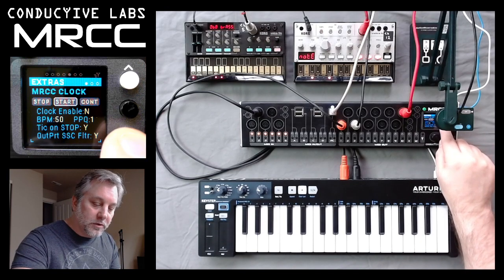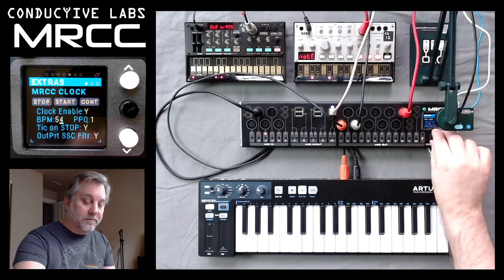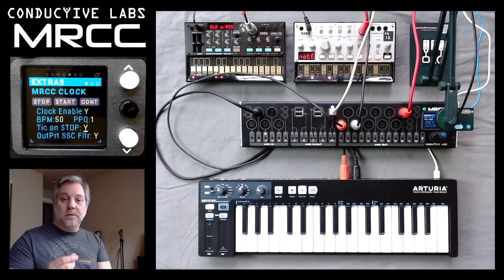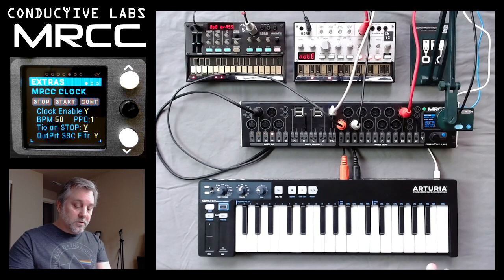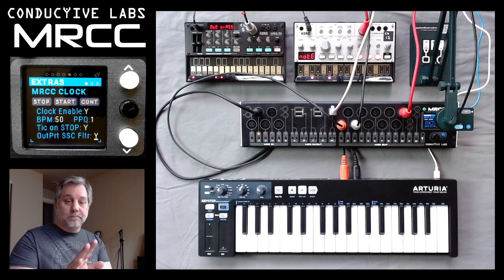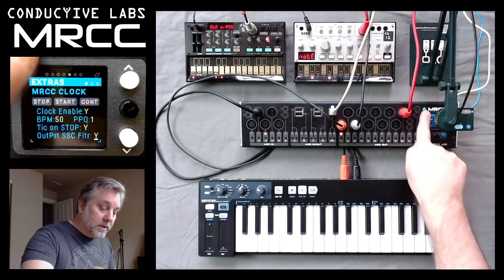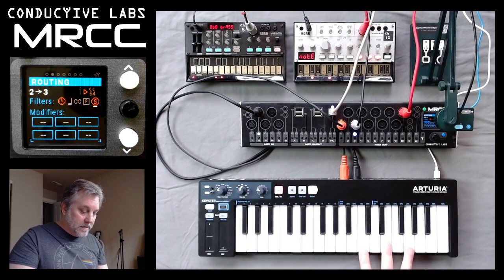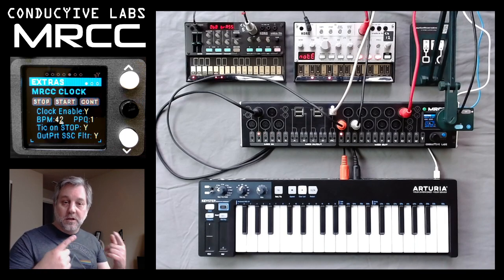MRCC #17 - Using the built-in MIDI clock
Video 17 in the series: How to use the Conductive Labs MRCC - MIDI Router Control Center
Also available at select shops worldwide, including:
Perfect Circuit USA
Patchwerks USA
SchneidersLaden.de
Thomann.de
Juno UK
Signal Sounds UK